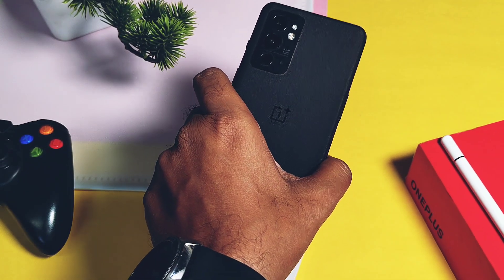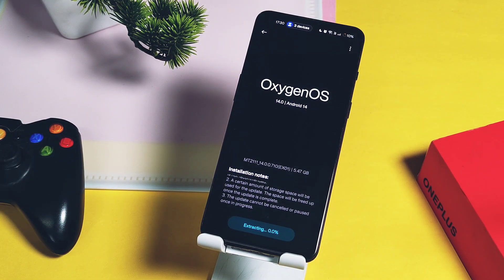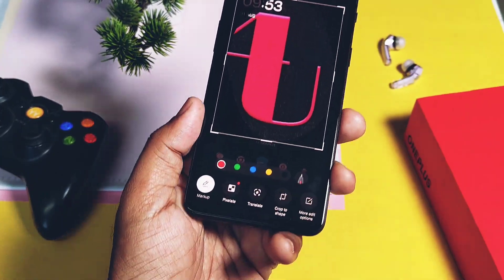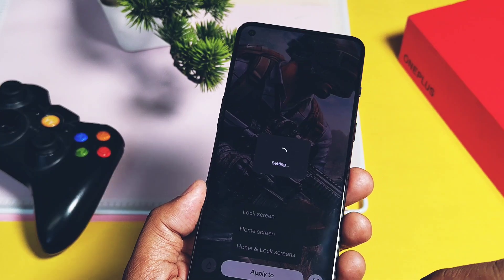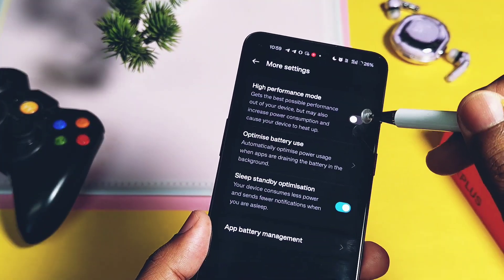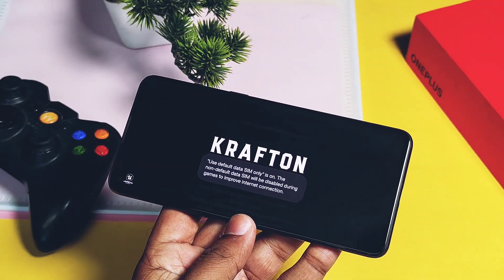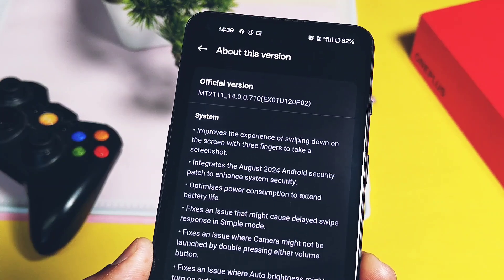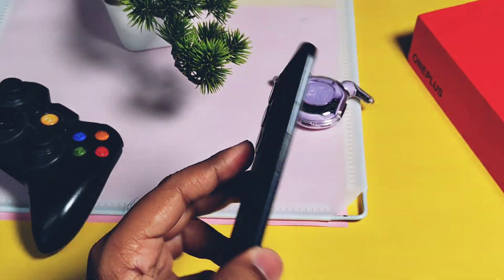OxygenOS 14 v710 new latest update for oneplus 9rt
Hey, what's up guys? Welcome back, you're watching 4U Tech.

Just about a week ago, we reviewed the last small incremental update, v700 U120P02. I was just about to release its battery results, but today we received another big update: v710 EX01 U120P02.
It's very surprising that this update isn’t just about OnePlus app updates and some fixes, but it includes something different, especially concerning the battery, which we’ve all been complaining about since the last v700 series.

OnePlus is rolling out this update gradually for global users, but I still haven't received any OTA through the OnePlus Updater. So, you'll need to check the Oxygen OS Updater app where you might find the full OTA for this build.

If you're already on v700, you'll receive an incremental update over it. Today, I flashed this build, and we're going to discuss everything related to this update, including some hints about battery life and bugs.

Note: As  pwr recent rumors oneplus updstes bricking devices so I Installed this build as usual i did all the time nothing happened with oneplus 9rt.

Patched boot image of v710 is available to root your device if you want

Timeline:
00:00 intro and important info
01:43 changes in about device details
02:25 Fixes done in new update
03:28 New wallpaper blurr feature
03:55 Performance testing
05:29 Bgmi/ pubg 90/120fps? New Ultra HD grahics
06:27 Bugs in the new update (must watch)
07:13 Battery life stats(must watch)
The battery life for the new OxygenOS 14 v710 on the OnePlus 9RT is still not great. I’ve only seen a 10% improvement compared to previous builds, and this can vary depending on individual usage. Based on my experience, the improvement hasn’t been significant. Here are some screenshots;
I hope future updates will enhance the battery performance.

OxygenOS 14 v710 oneplus 9rt
oxygen os new android 14 for OnePlus 9rt
Oxygen OS 14 new hotfix update U120P02 for oneplus 9rt